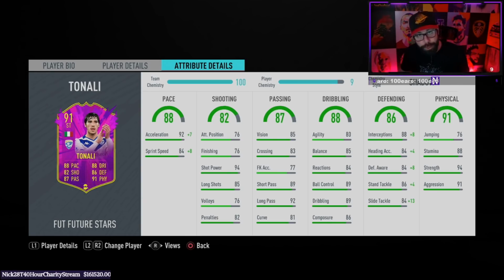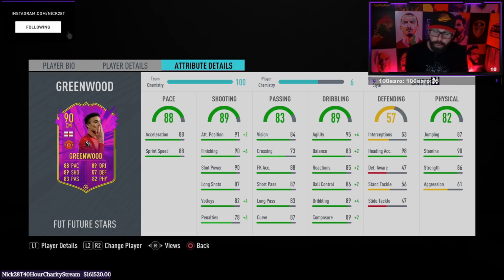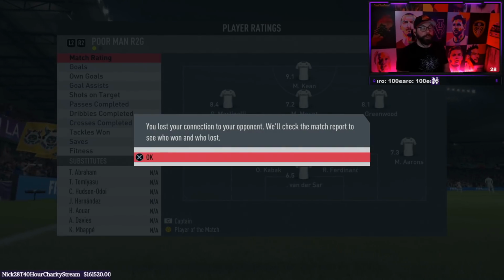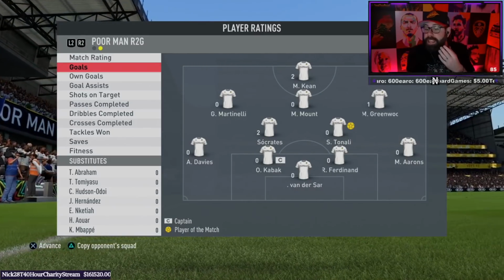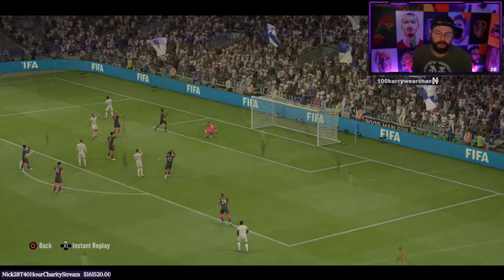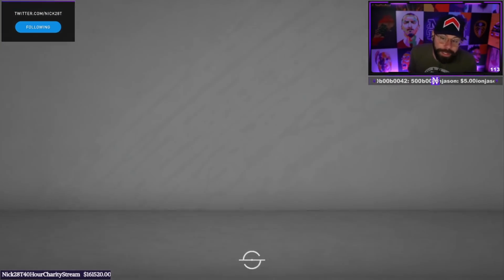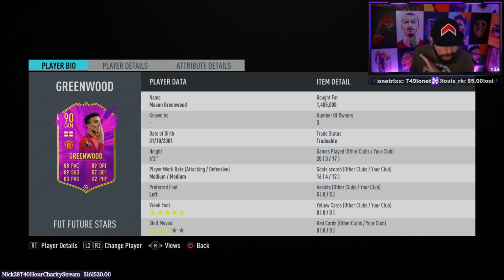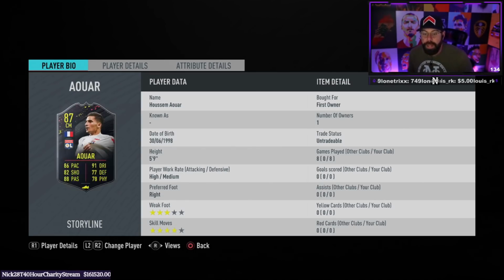FUTURE STARS FUT CHAMPIONS CHALLENGE!!! - FIFA 20 Ultimate Team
**COMMUNITY**

** 40 HOUR CHARITY STREAM LINKS **

**CLOTHING LINE**

**SOCIALS**